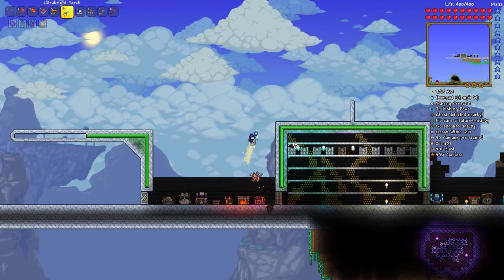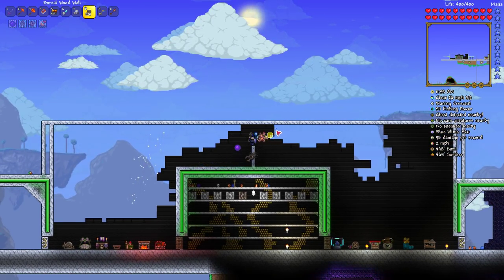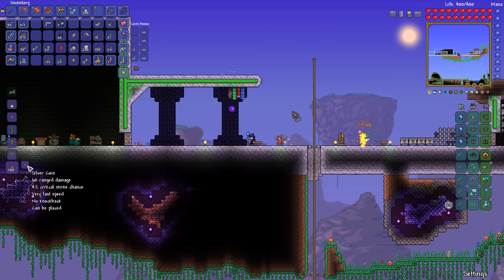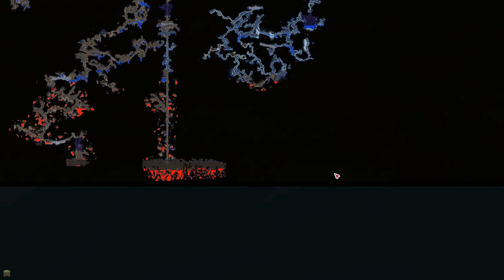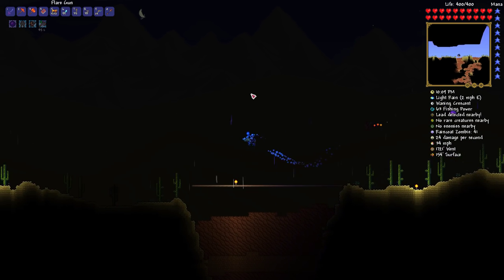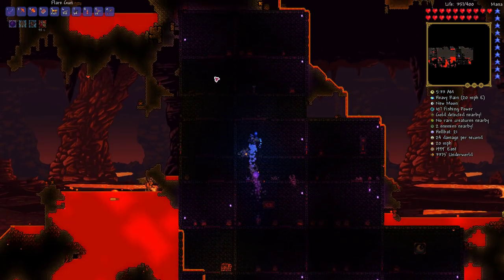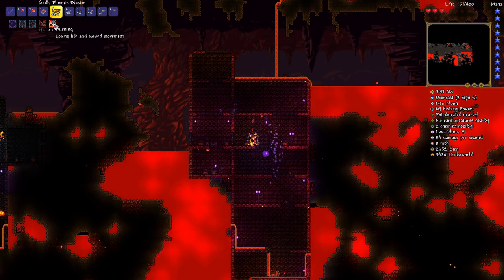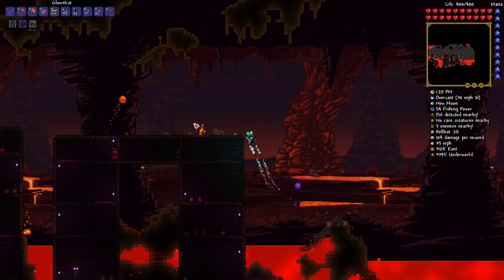Let's Play Terraria 1.3 Expert Mode - Episode 73 - Shadow Chests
I try to break up some of the building with exploring!